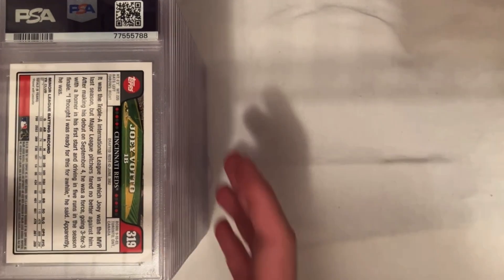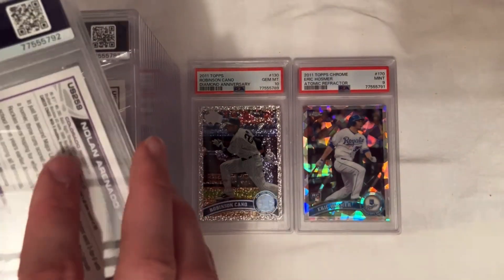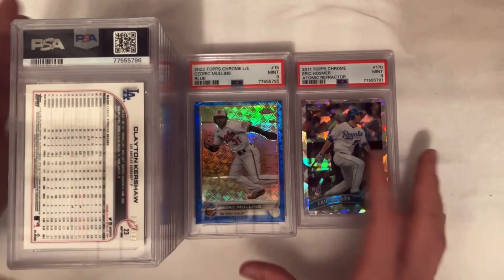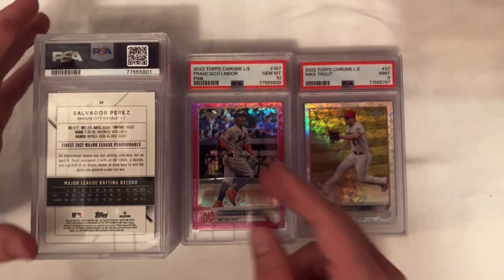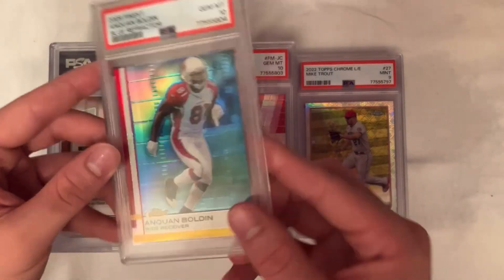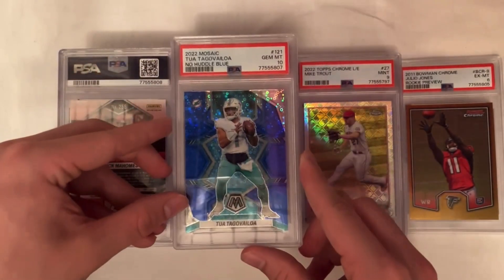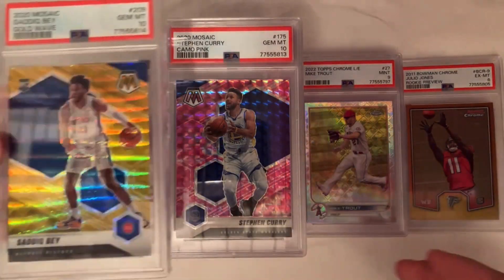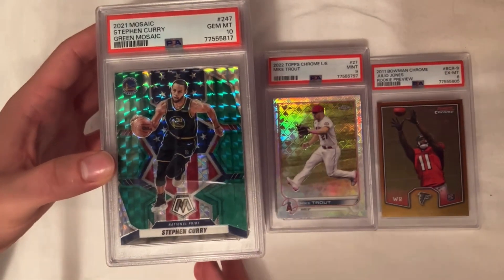My 30 Card PSA Submission Came Back!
I got my 30 card PSA submission back and did very well. What do you think of the cards?? Many of these cards will be in my eBay store which is linked down below. Comment your favorite card down below. I hope you enjoyed!